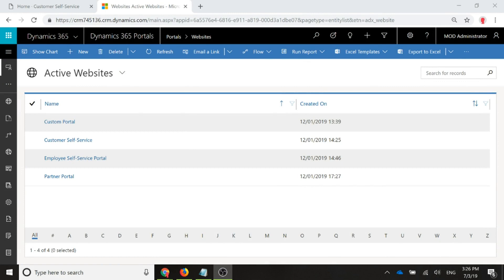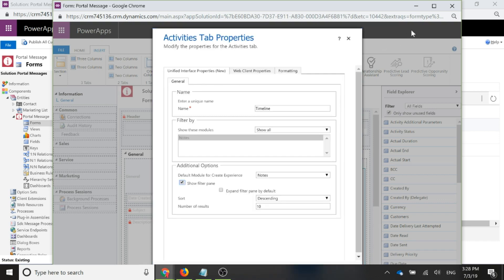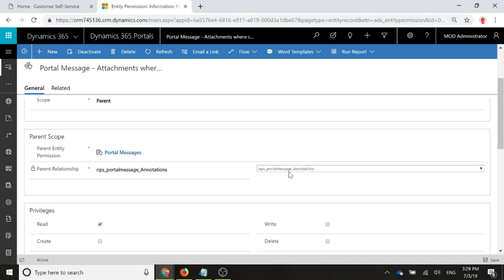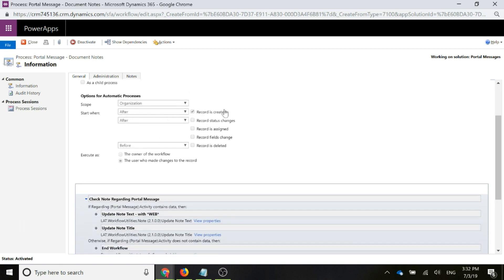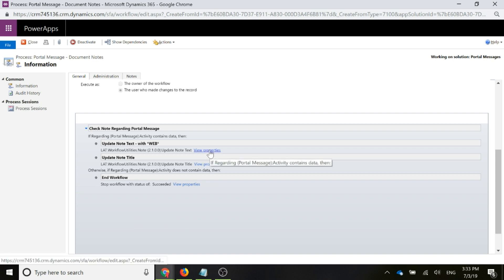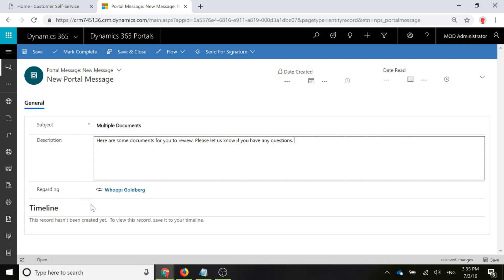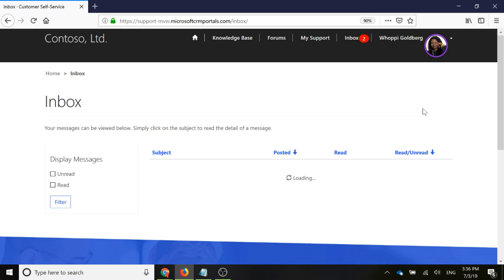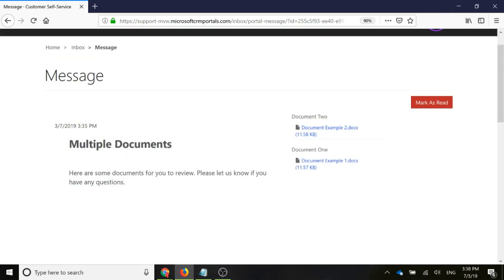Adding Documents To Portal Messages - Microsoft Portals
I walked through adding a portal inbox and messaging process (here on my

This provides the ability to create messages for portal users to log in and access, along with a nifty unread message indicator like you would find on many social media sites. What if you want to include documents attached to the message? This video will show you exactly how to do that, assuming you followed the initial post on creating the portal message process.

Here is a link to Jason Lattimer's CRM Note Workflow Utilities referenced in the video.